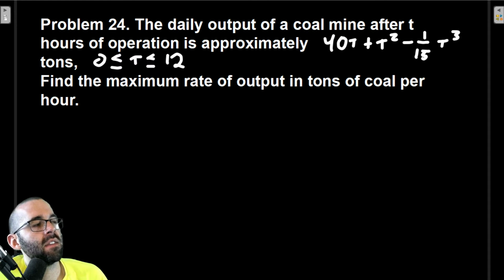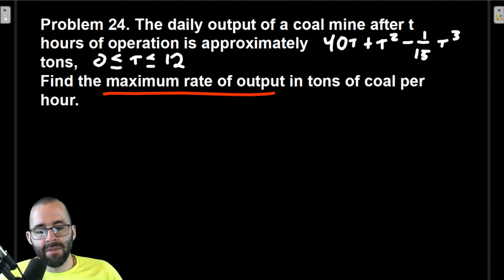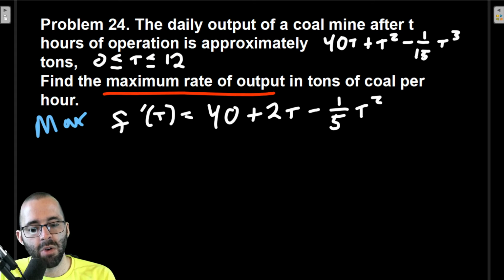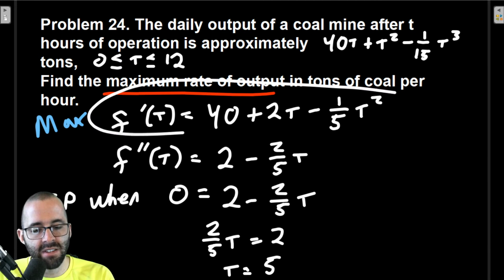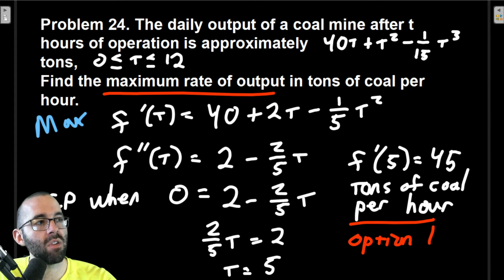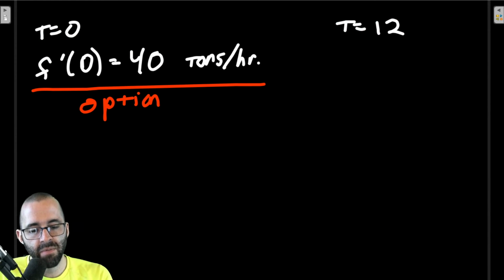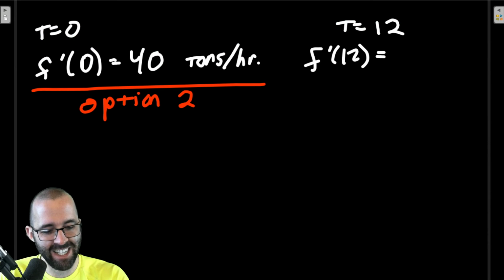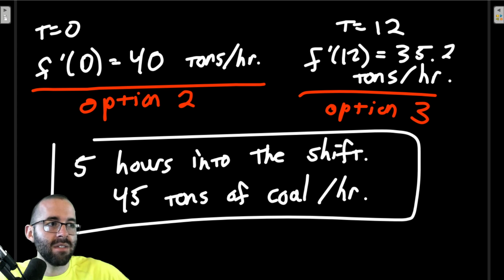2350 2 6e Another Example